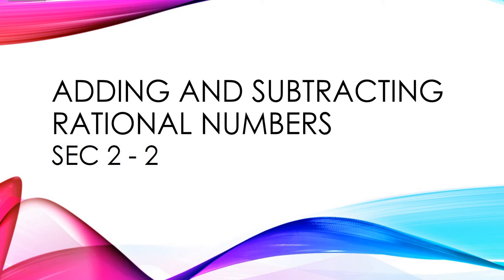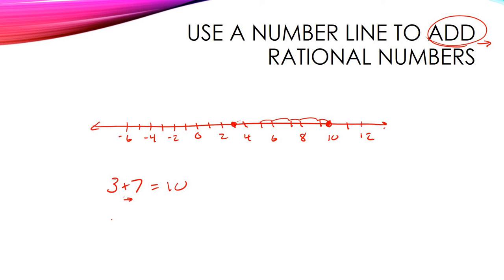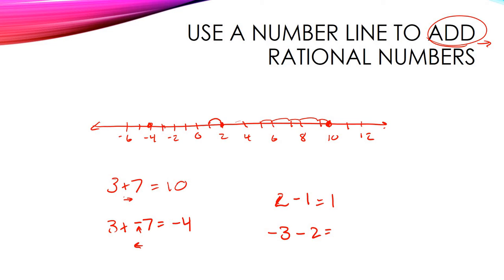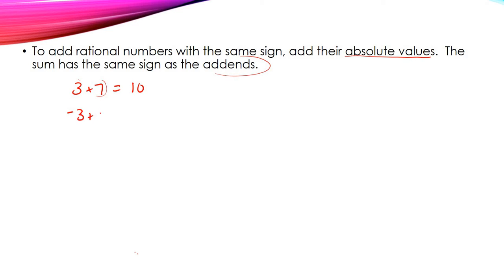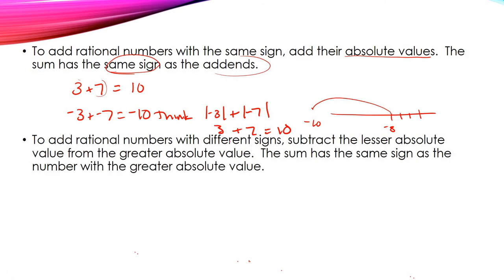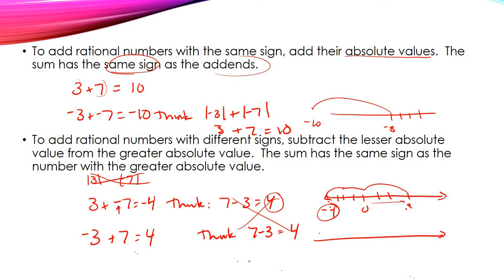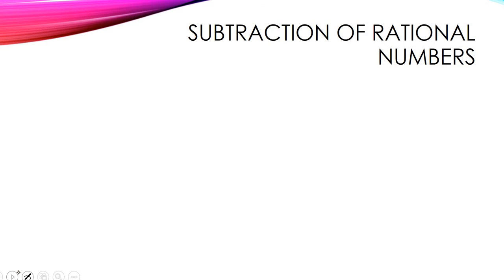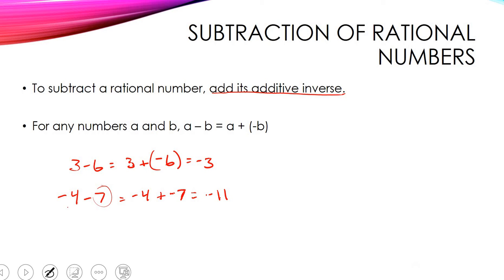Algebra Sec 2.2